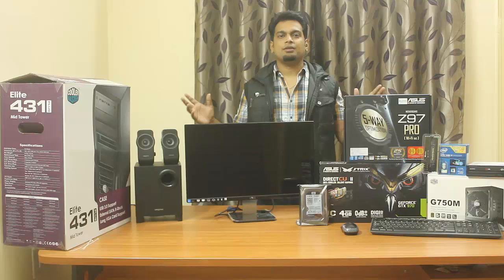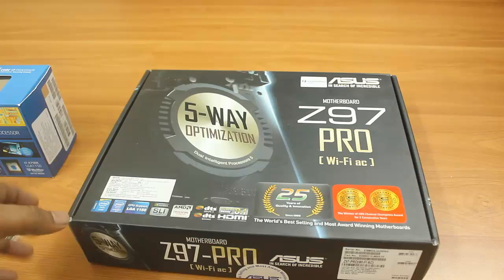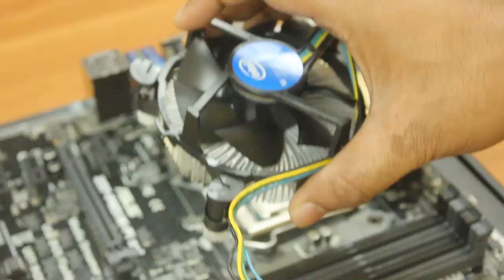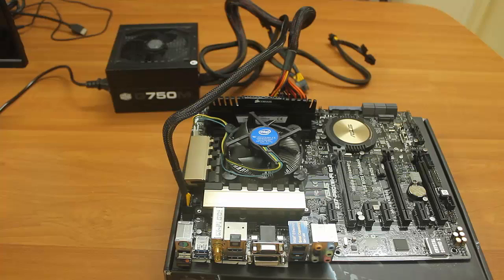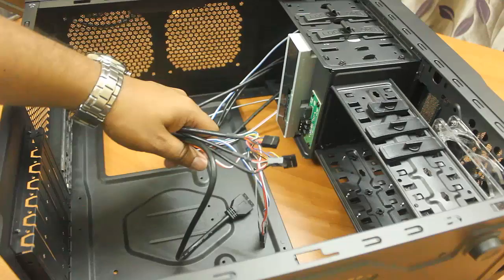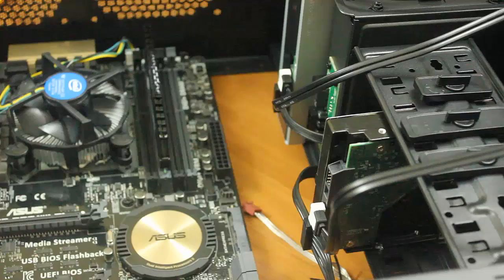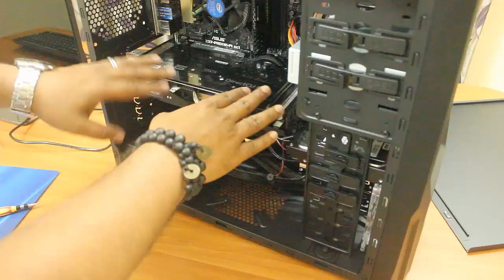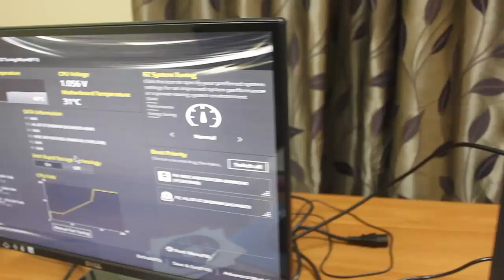How to build $1500 ultimate gaming PC 2015 - 2016 | India | intel i7 4790K | GTX 970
Hello Friends,

In this video I have shown how you can assemble your gaming PC easily at home .This guide is really simple and hope you will like it .
Here are the specifications :-

1. intel i7 - 4790k (4.0 Ghz Processor - Can be over clocked)
2. Nvidia GTX 970 4GB GDDR5 (256 bit) Graphics card
3. Asus Z97 Pro WiFi AC Motherboard
4. 8GB Corsair Vengeance RAM - 1600Mhz (Can be over clocked)
5. DON'T use cooler master PSU, it was tripping down at max load, use Corsair RM750.Uploaded another video for it (check my channel)
6. Cooler Master Elite 431 Plus Cabinet - Upgraded to cooler master scout 2.
7. Dell S2340L 23" Full HD Monitor

** Exact Price in Video !